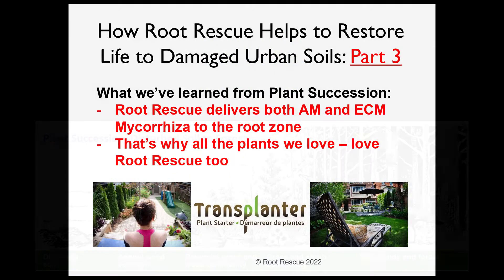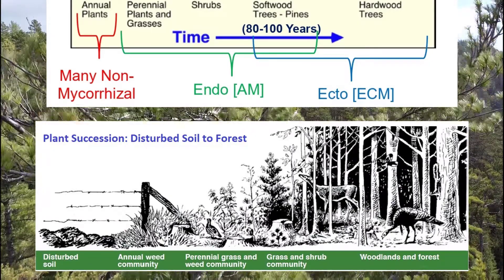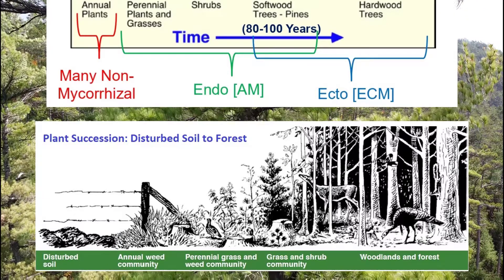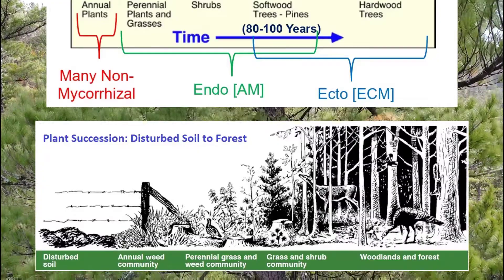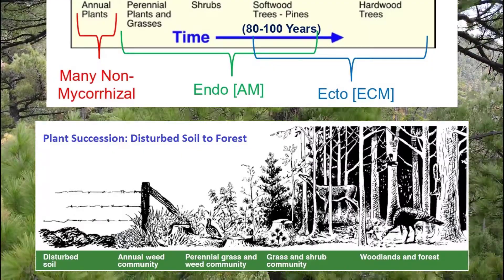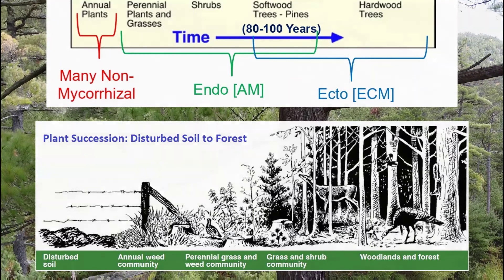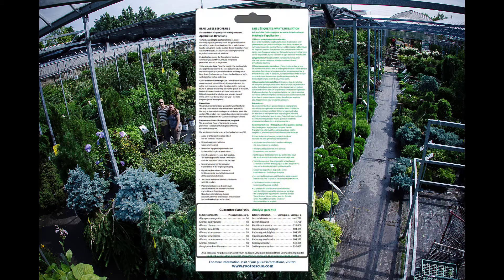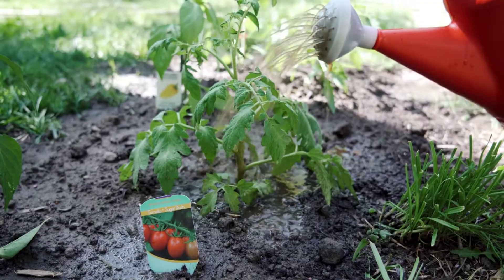How Root Rescue Restores Damaged Urban Soils - Part 3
In the final video of this 3-part series, we look below the grade at how the mycorrhizal communities change as plant succession advances over time to its climax stage. The progression begins with a complete lack of mycorrhizae in soils after a disturbance, and then progresses to AM (and ultimately) ECM mycorrhizae. Each plant (and tree) requires a specific type of mycorrhiza – Root Rescue Transplanter provides 9 species of AM and 9 species of ECM mycorrhizae in our formulation. It takes Nature 80-100 years of plant succession to provide plants with the mycorrhizae they need; you can give your new plants those same symbiotic partnerships - in just seconds.